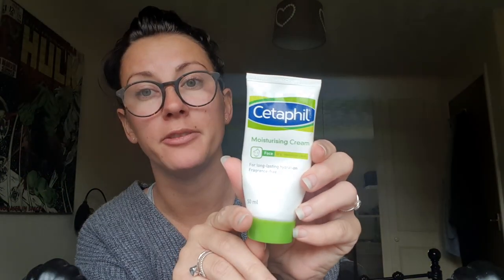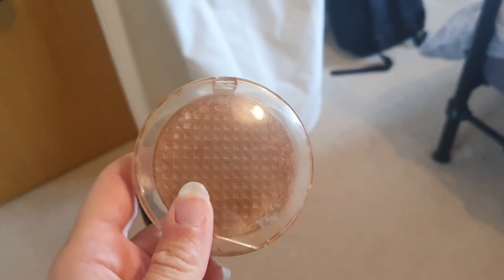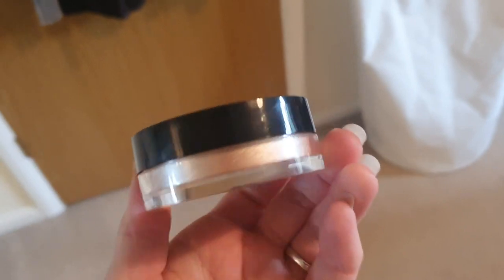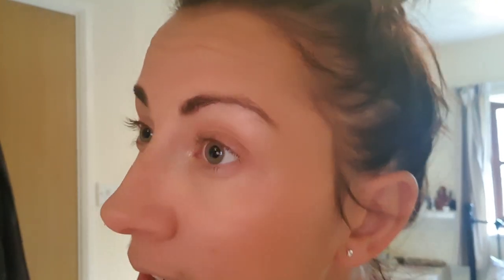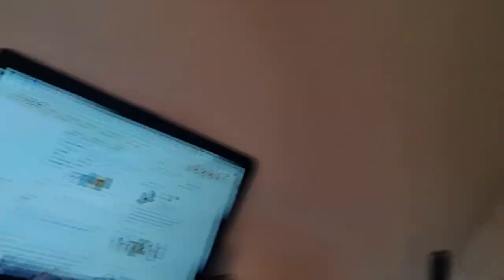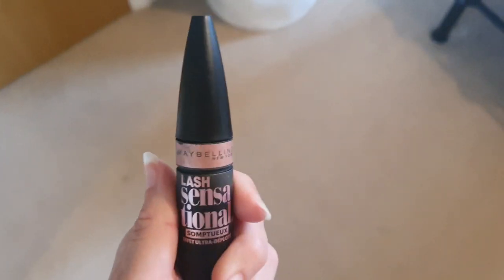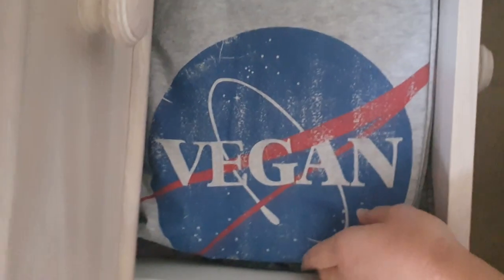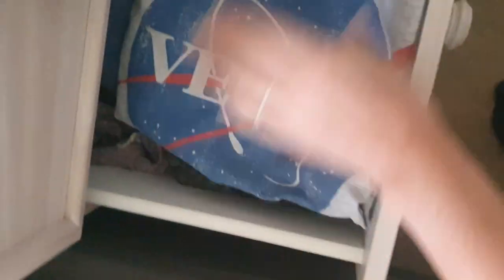Get Ready With Me (beauty products for sensitive skin) | Cosy Reading Morning TBR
The Cosy Reading Morning hosted by Lauren from LaurenAndTheBooks starts tomorrow, May 1st at 7am to 10am UK time.

Books Mentioned:
The Dilemma by BA Paris
Fables by Bill Willingham
A Game of Thrones by George R.R. Martin

I think this is my first GRWM video! Haha sorry it's so vloggy and goofy!

LINKS:

My novel is available in paperback and kindle form for just $2.99 TODAY: